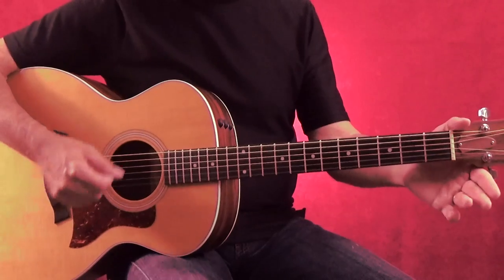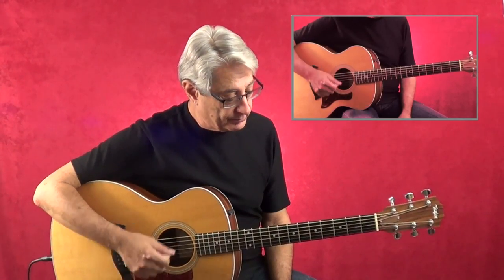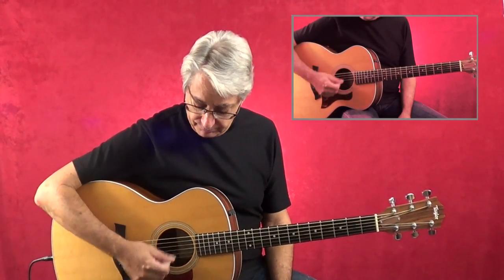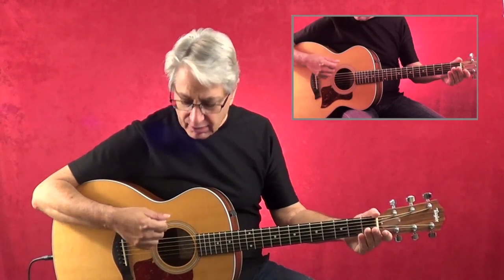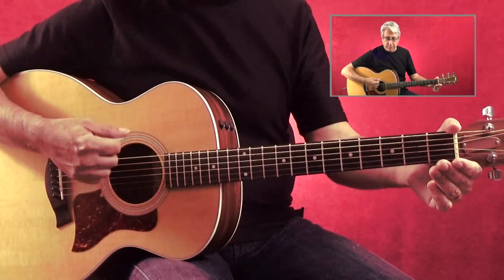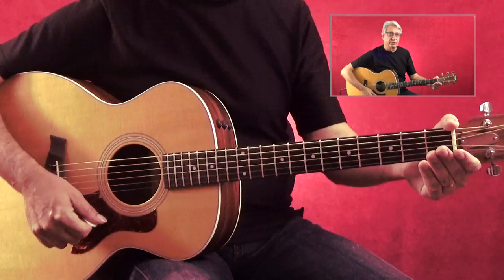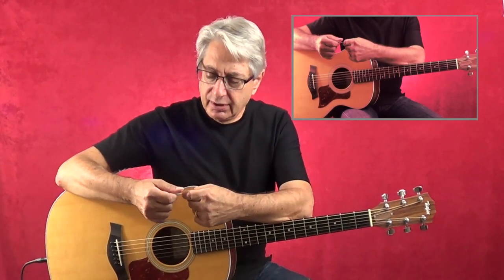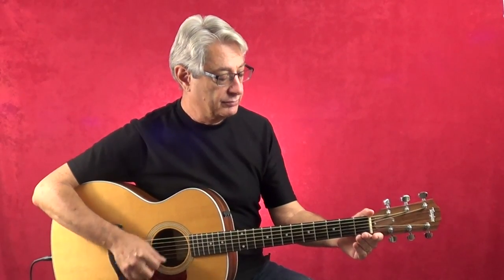SI for Elementary Class Guitar – Level 1, Lesson 2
This is series of video lessons are from Sound Innovations for Elementary Class Guitar!

Jason Yeary and Aaron Stang bring years of extensive teaching and performing experience to Sound Innovations for Elementary Class Guitar. Beginning with rote learning, imitation, and echoing, students will have fun playing familiar melodies, strumming chords, performing duets and trios, singing, and accompanying singers.

The curriculum takes them through reading music notation, guitar tablature, and guitar chord diagrams—while traditional chords will be taught, they'll also explore the neck of the guitar with simple non-traditional "moveable" chord shapes, allowing them to play more exciting music.

The content in the student book is streamlined in order to keep the students focused, and relies on instruction from the teacher. The Teacher Edition of Sound Innovations for Elementary Class Guitar is written specifically to address the needs and learning styles of children. Unlike Sound Innovations for Guitar 1 and 2, which were aimed at teenage students, the bulk of instruction for this installment resides within the Teacher Edition. It's critical for the teacher to own a copy of the Teacher Edition for effective instruction.

The method is organized into four levels, each with nine parts for a total of 36 lesson plans, providing benchmarks, assessment indicators, and intermediate goals.